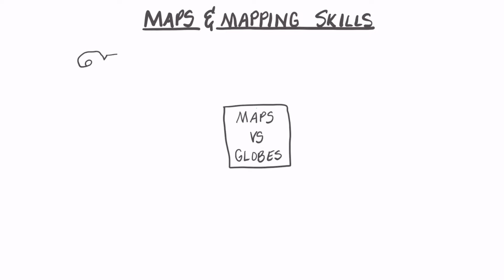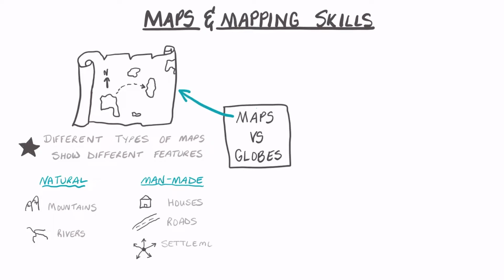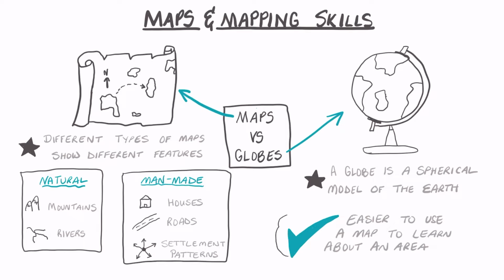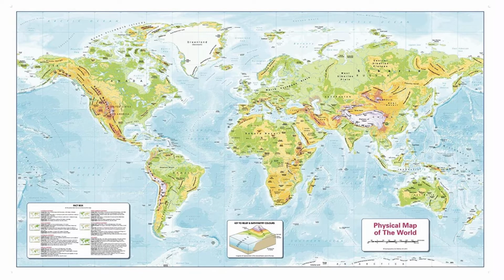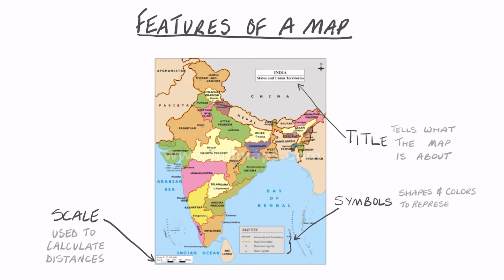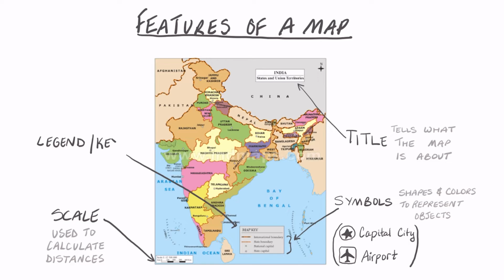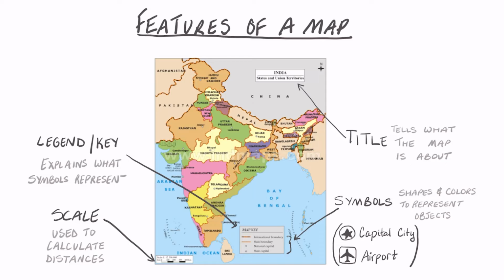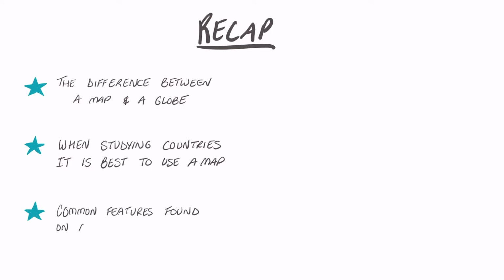BJC Social Studies Lesson 1 - Maps & Mapping Skills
In this video we talk about the difference between maps and globes and highlight the main features found on maps. For more help preparing for BJC Social Studies exam, download resources from The Student Shed